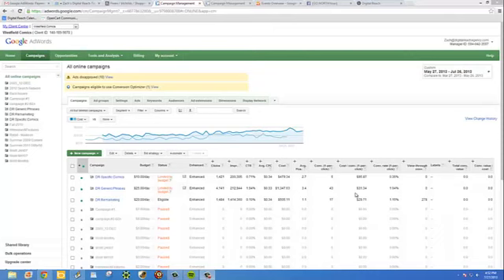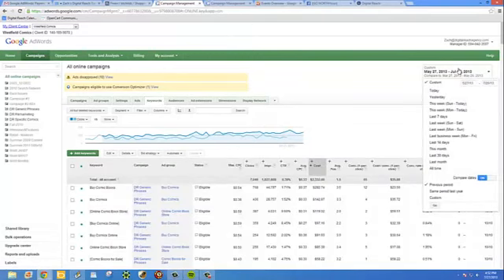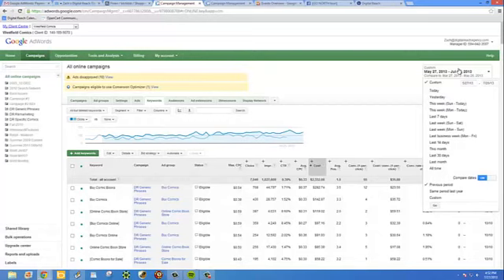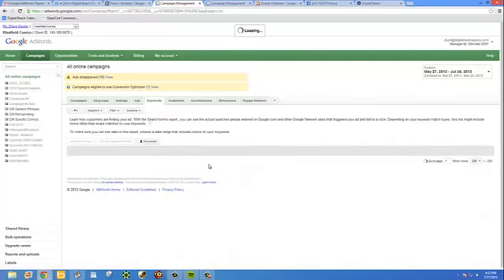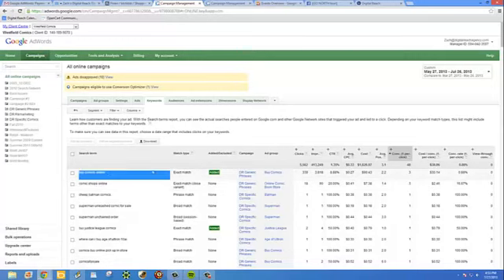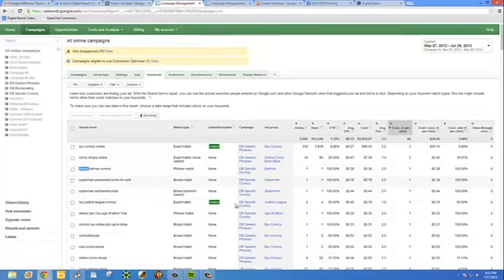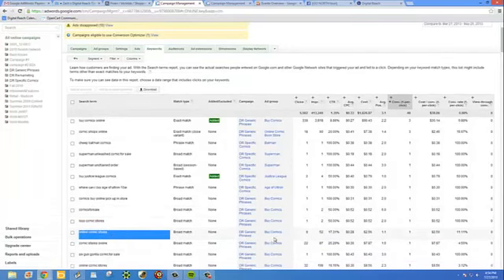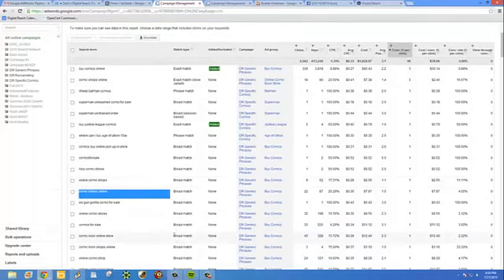Search Term Report